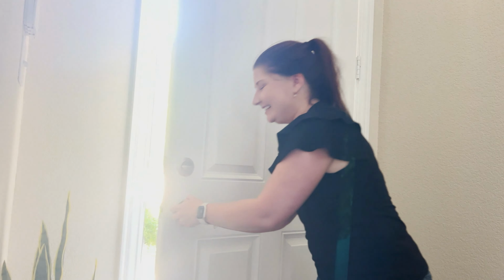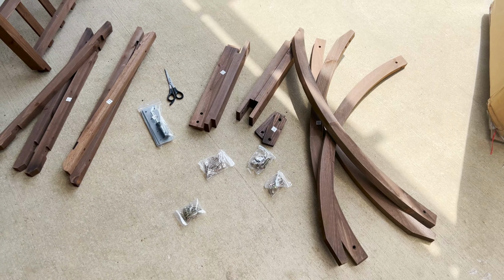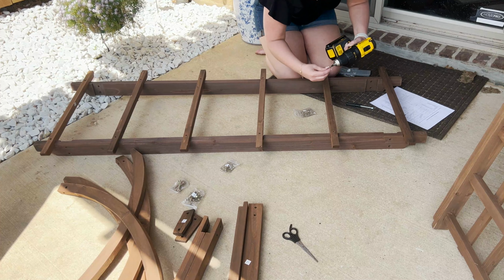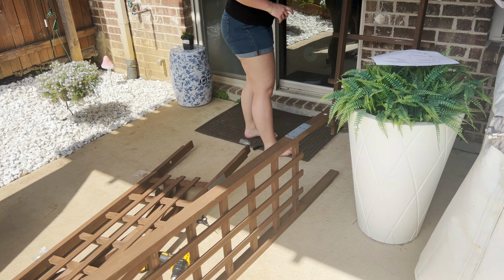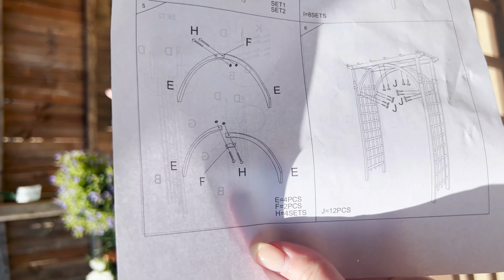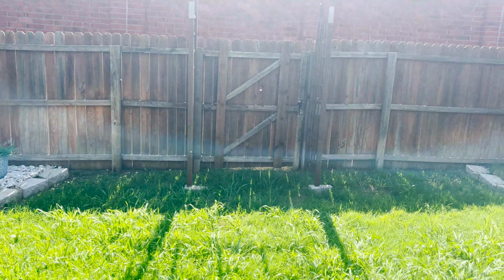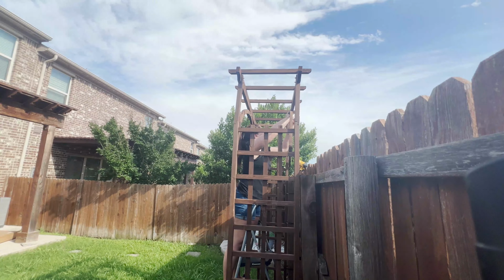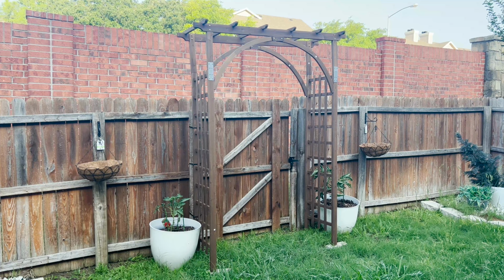Garden Trellis DIY Part 2 of Garden Backyard DIY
The dream of having a plant archway is coming to life ! now  i just need to wait for everything to grow ... hopefully it survives the Texas summer but I'm hoping by fall we have a little bit of magic to enjoy... and decorate :)

White Marble Rocks
Easi Hold Rock Binder
Shepherds Hook Plant Hanger
White Planters
Blue and White Stool
Porch Swing

Shop Viral Products
Pots with removable handles
Porch swing